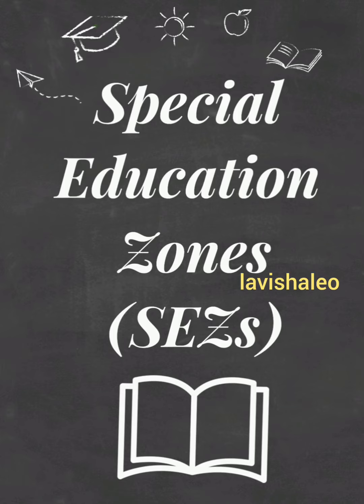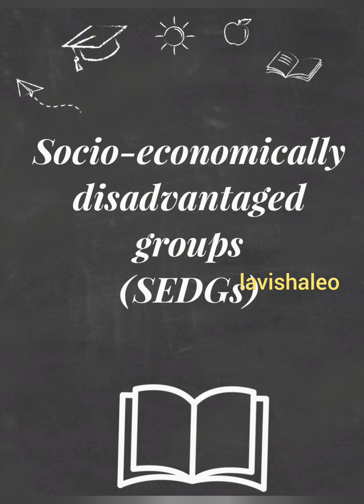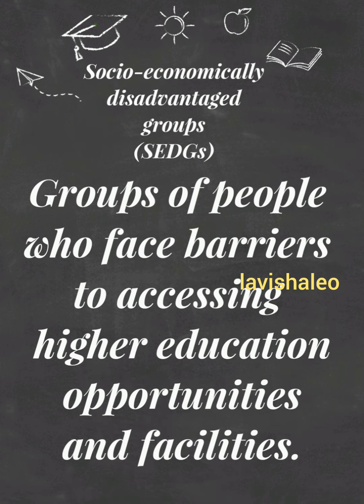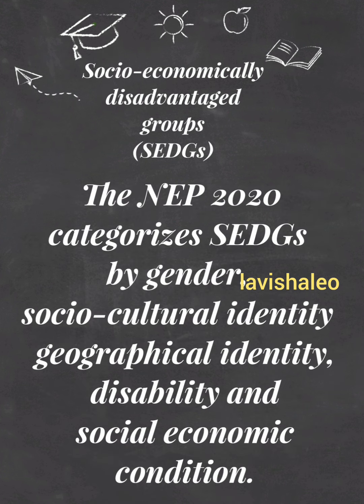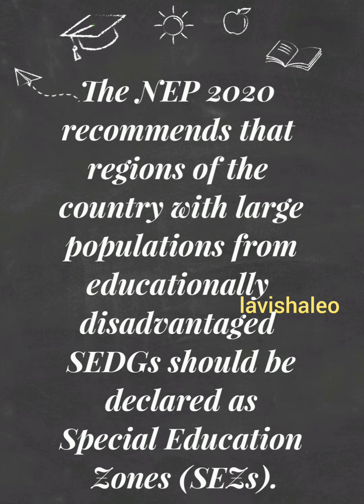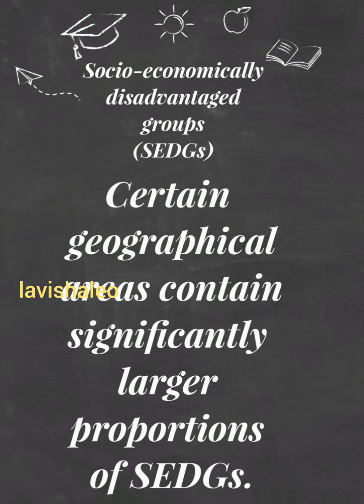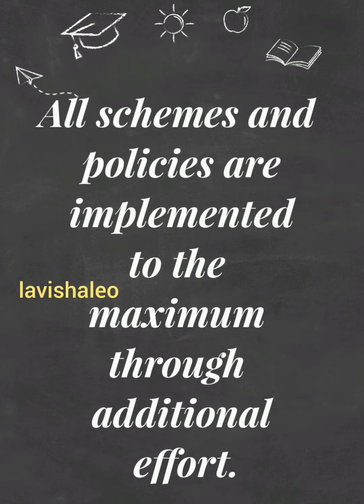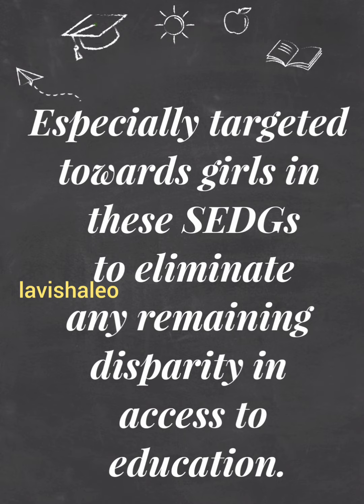Special Education Zones. SEZs.